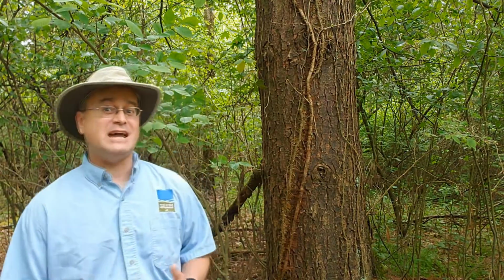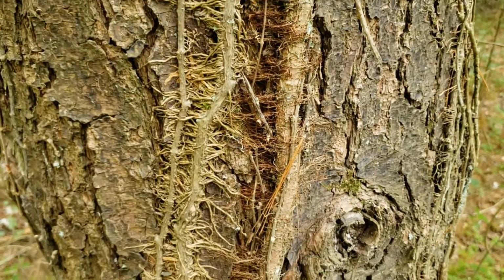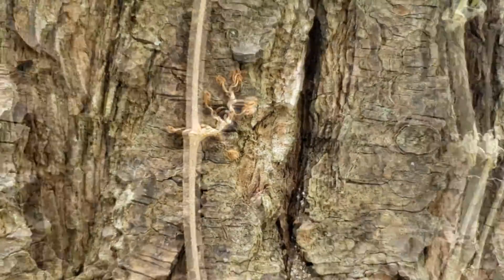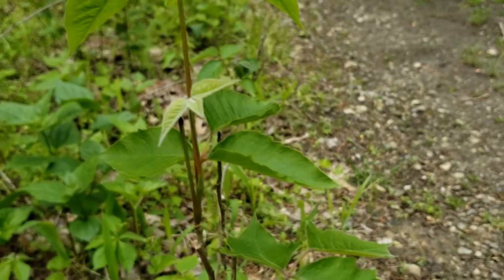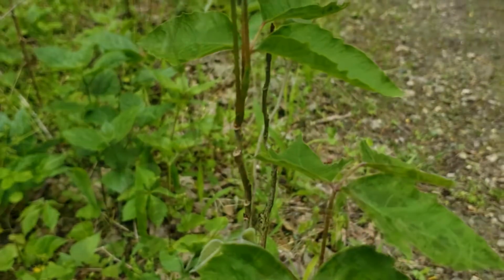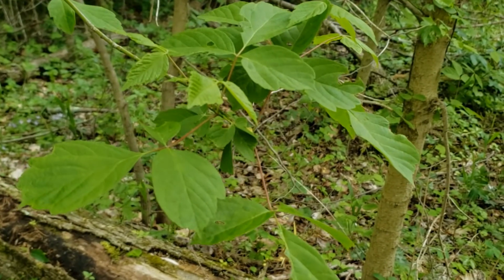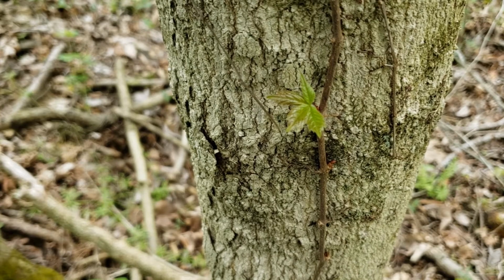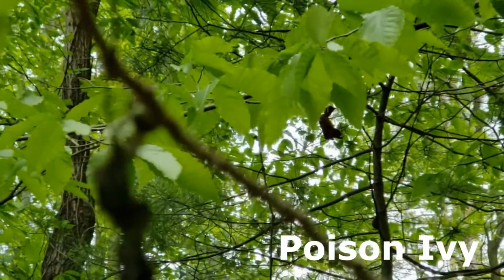Poison Ivy ID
Explore the differences between Poison Ivy and other vines you may find